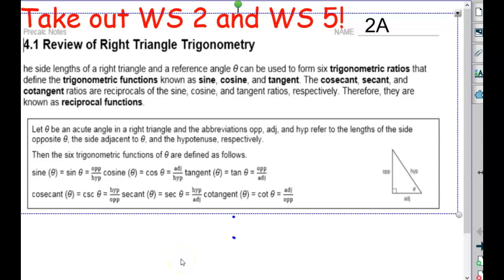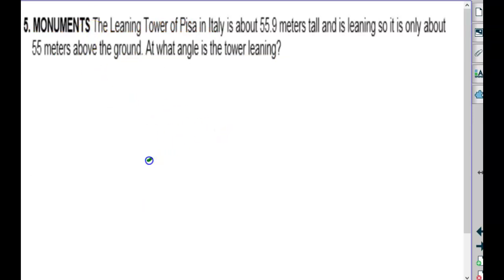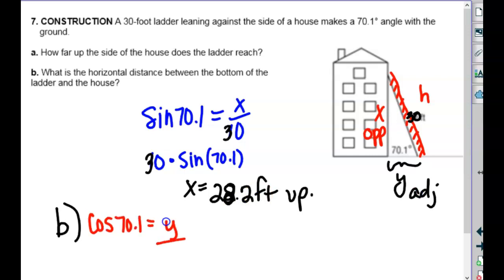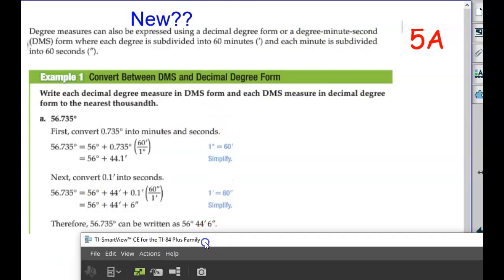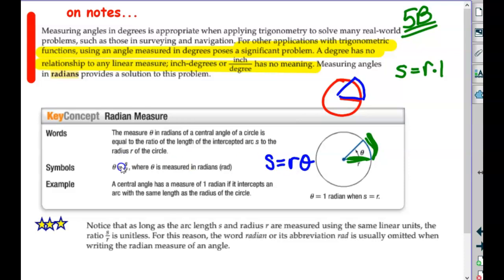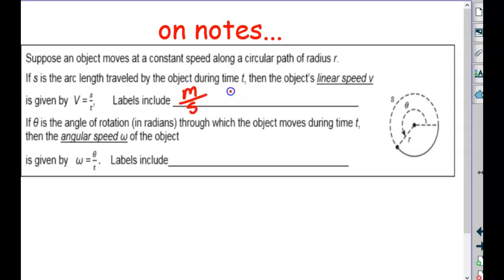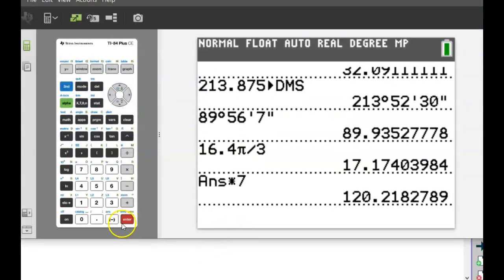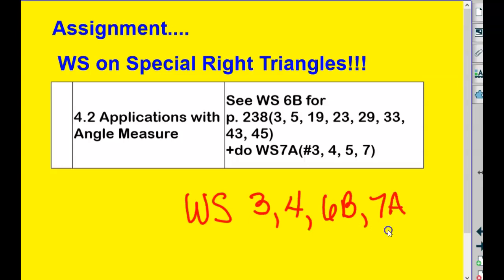More Trig Rev WS 2, Starting 4.2 Angular and Linear Velocity